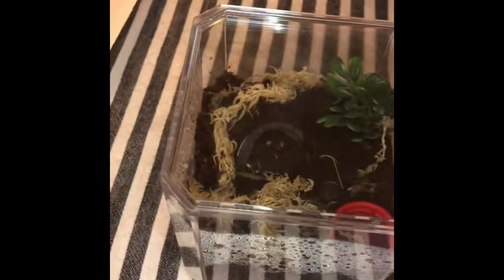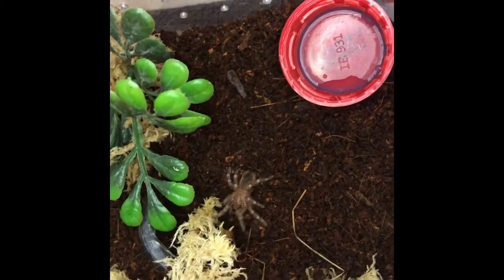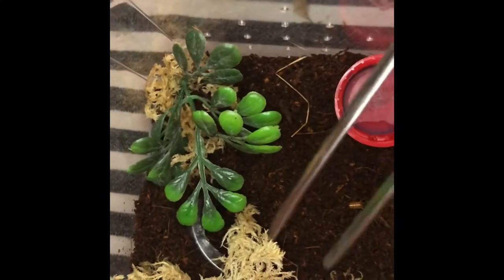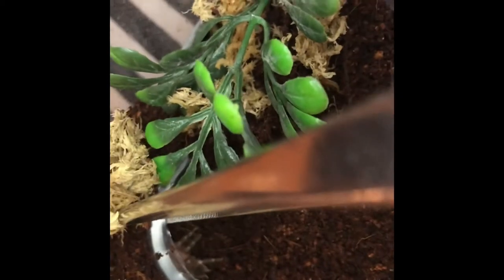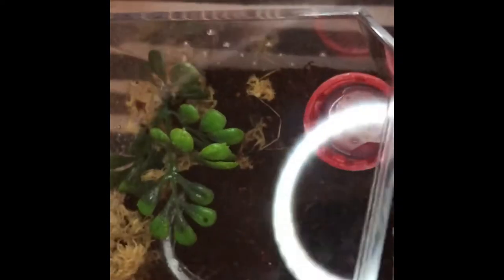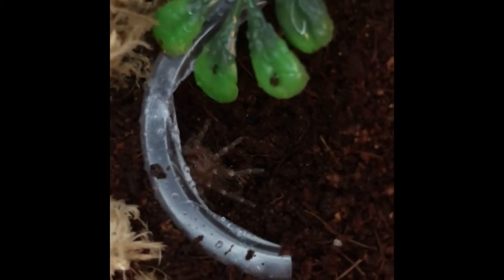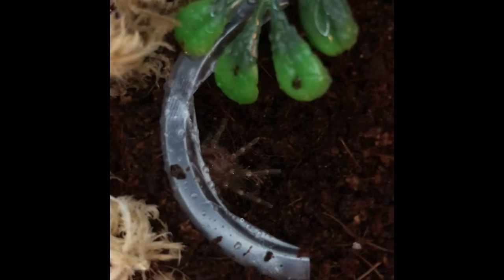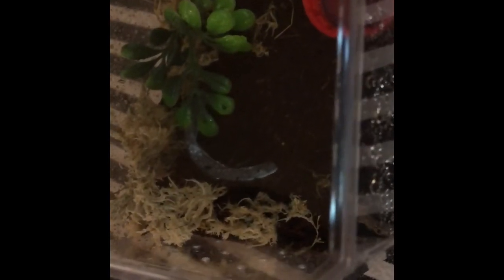Tarantula feeding fail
Giant Whiteknee and Curly Hair tarantulas